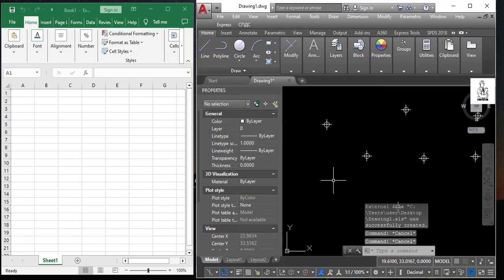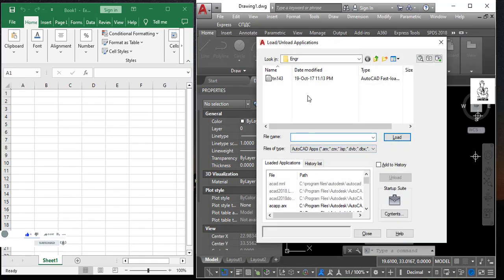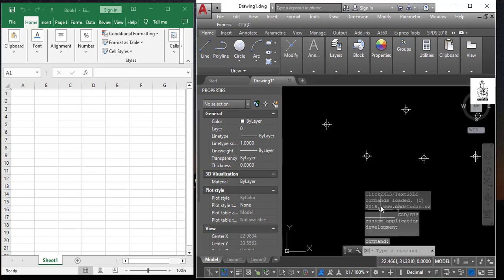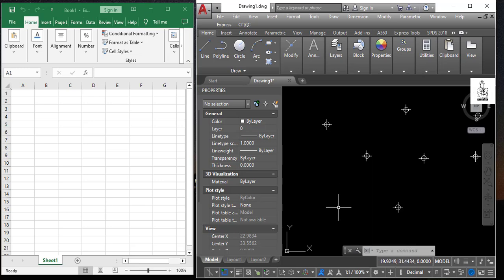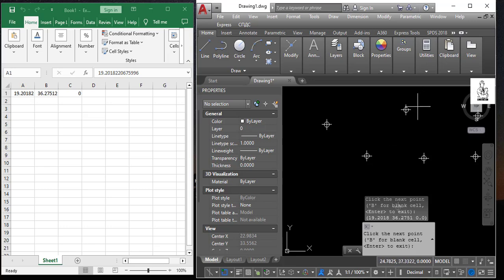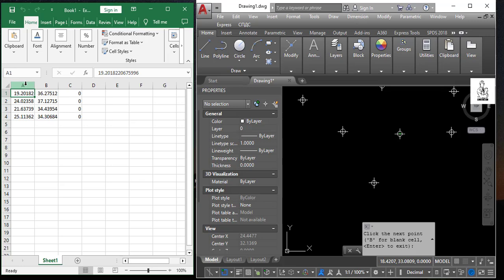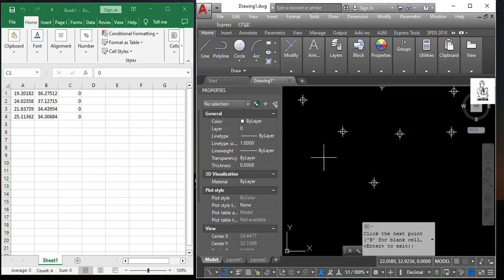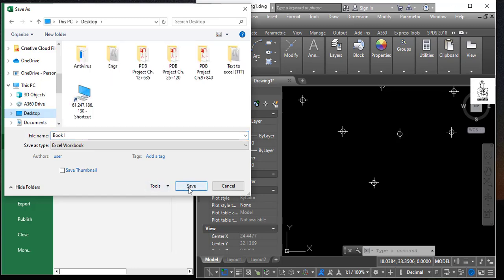How to Export Coordinate AutoCAD to Excel Using Autolisp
Hello everyone, Today I will present you,

In this video, How to Export Coordinate AutoCAD to Excel Using Autolisp
I hope this video will be useful for every AutoCAD user.

If this video useful to you please give it a Thumbs-Up
soon as we release another tutorial. If you have any
special tutorial requests, please post them below this video.